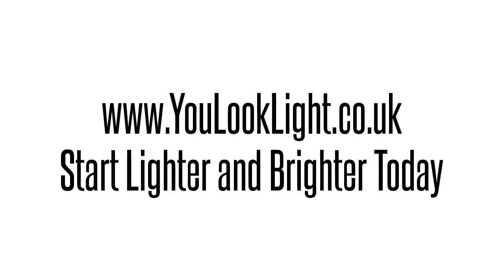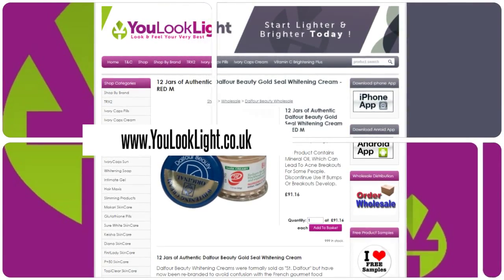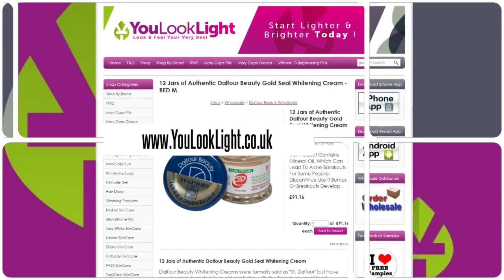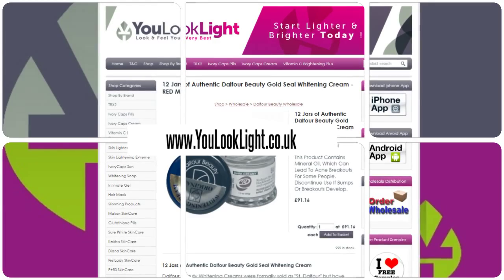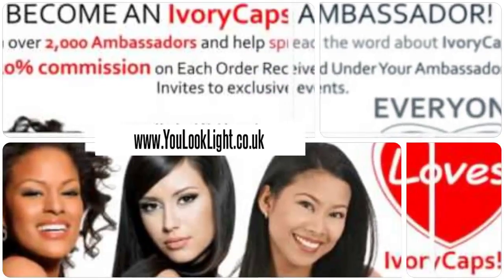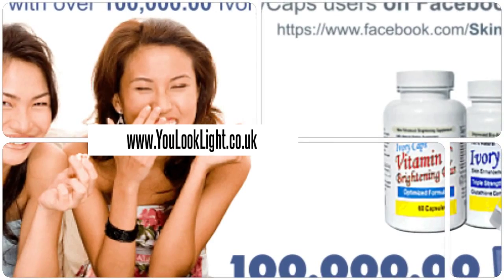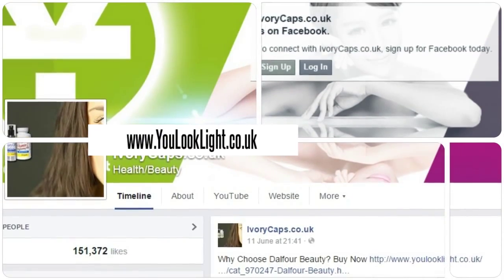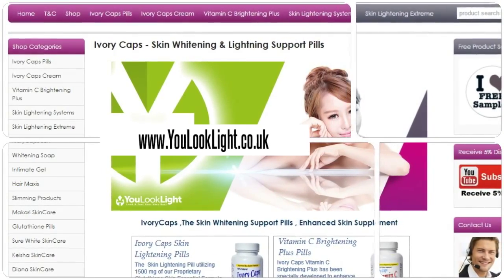12 Jars of Authentic Dalfour Beauty Gold Seal Whitening Cream - RED M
12 Jars of Authentic Dalfour Beauty Gold Seal Whitening Cream
Dalfour Beauty Whitening Creams were formally sold as "St. Dalfour" but have now been re-branded to avoid confusion with the French gourmet food company.
- 50g (1.5oz) Jars
- Original Formula Imported from Kuwait
- Rejuvenates Skin, Whitens Freckles, Age Spots & Acne Scars
- Helps Lighten Complexion and Soften Skin
- Healthy & Natural, no chemicals
Dalfour Beauty is considered the finest skin lightening and whitening product on the Market. It works on virtually all skin discoloration problems.
Gold Label/Red M has very strong and effective skin brightening.
Dalfour Beauty products are botanically based, safe, natural, gentle and are especially effective on skin blemishes and freckles. Its advanced non-greasy formula keeps the skin clear, moisturized and soft, helping to protect and prevent spots.
Acne marks are often visible for long periods and may be permanent but this product will help reduce or eliminate their appearance as it lightens dark pigmentation and brings back healthy, soft and clear skin.
Freckles can increase from the action of sun and wind. Dalfour Beauty Cream contains carefully blended substances that help clear skin of freckles. Once the desired skin tone is achieved, use the cream once a week so that freckles will not reappear.
INGREDIANTS:
Mineral Oil, Aqua, Steric Acid, Glycerin, Fragrance, Bensoate, Bearberry Extract, Vitamin E, Organic Milk, Glutathione, Shea Butter, Rose Cream.
How To Use:
Apply it in the evening after cleansing your skin. Use your fingertips to apply small dabs of cream to your skin, and massage in gently and firmly. Use it on your whole face for overall whitening or use it directly on dark spots/areas for melasma, acne scars or age spots.